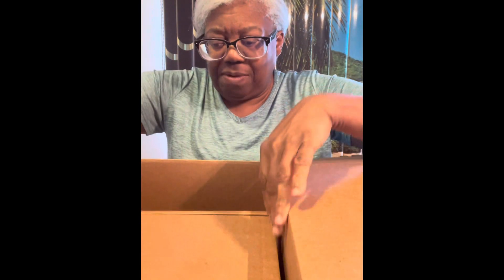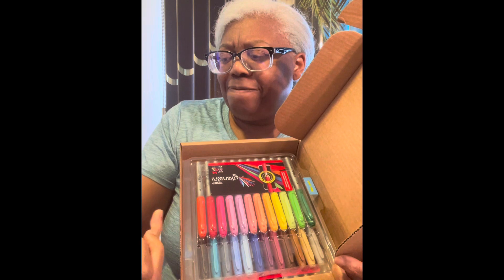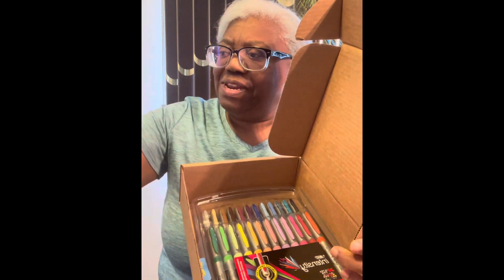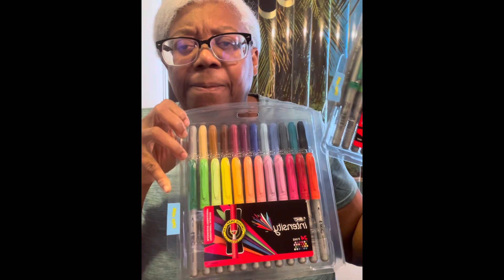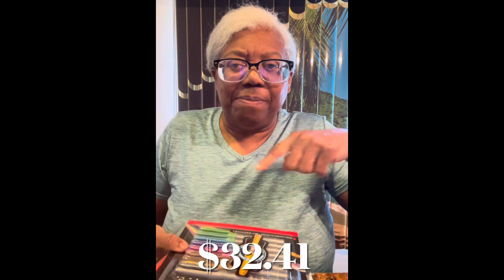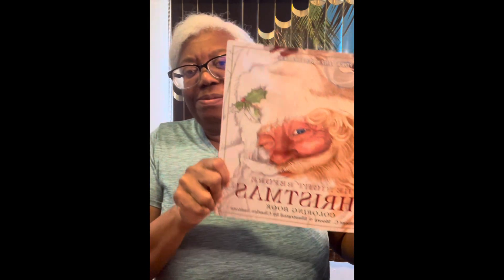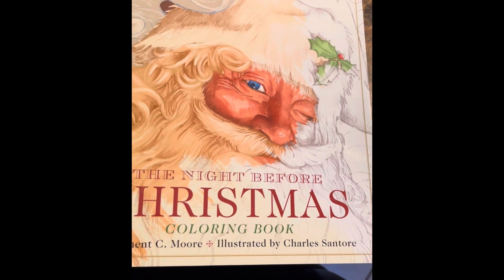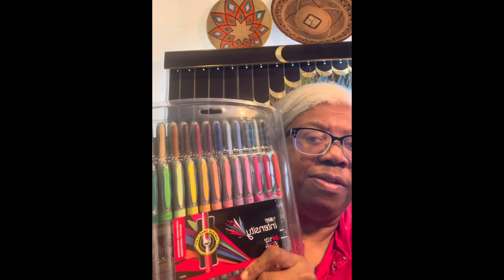Unboxing and a flip through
Channel mentioned